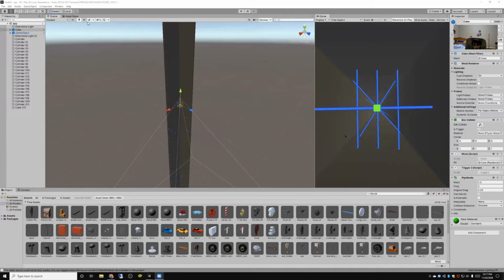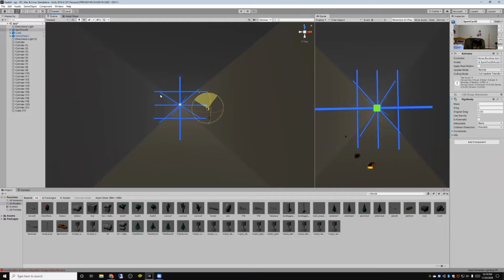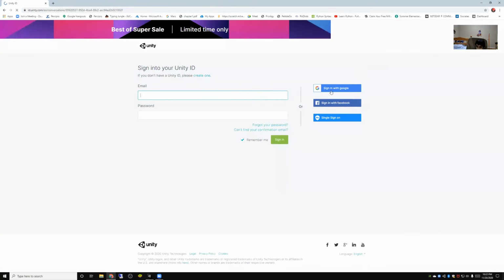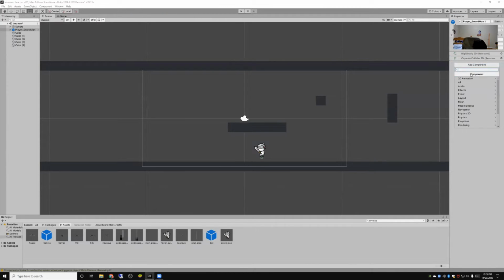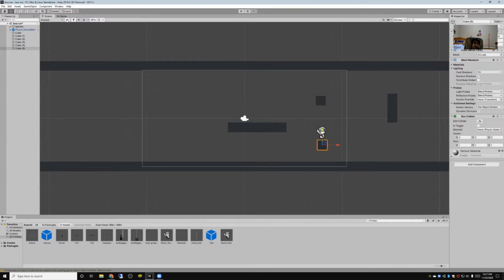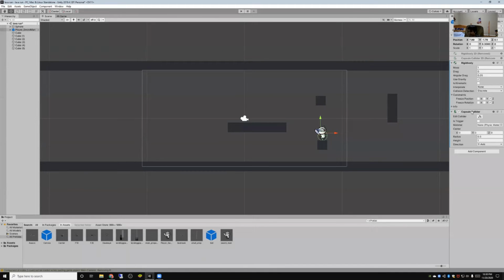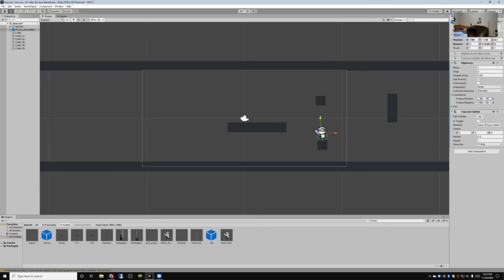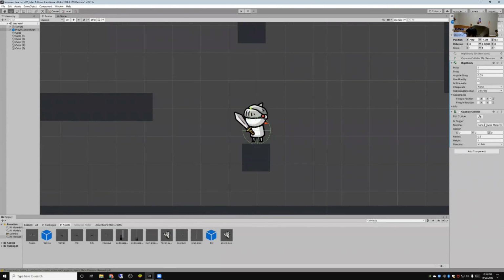How to import assets into Unity